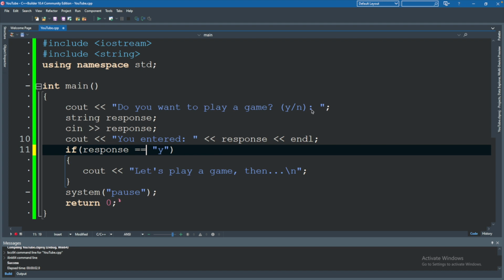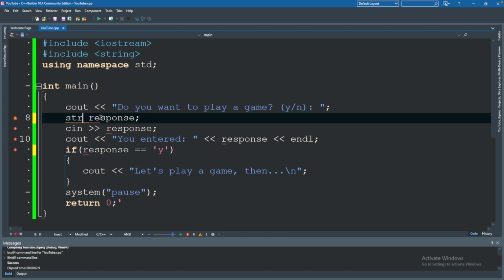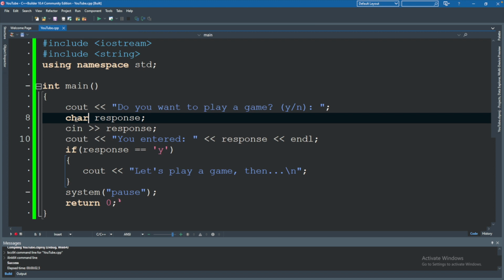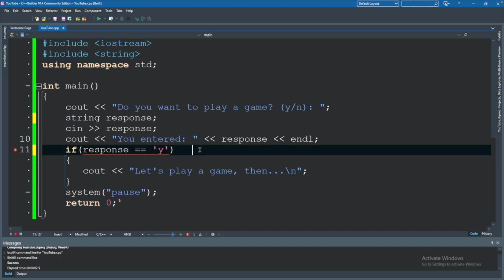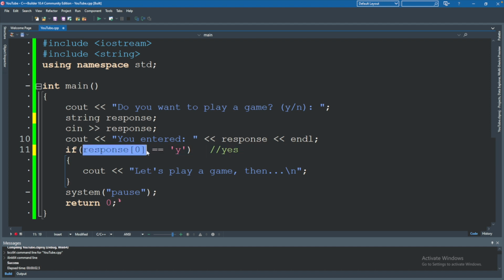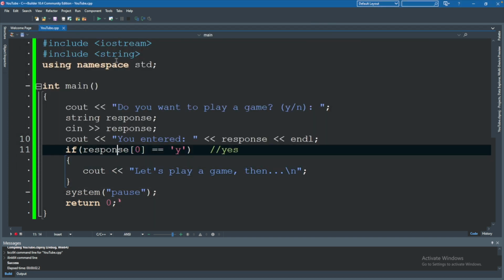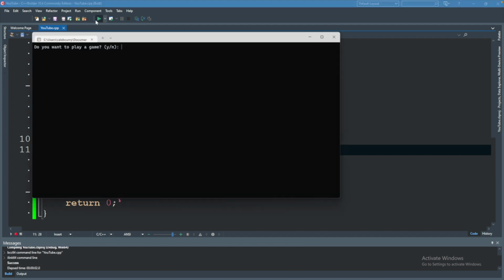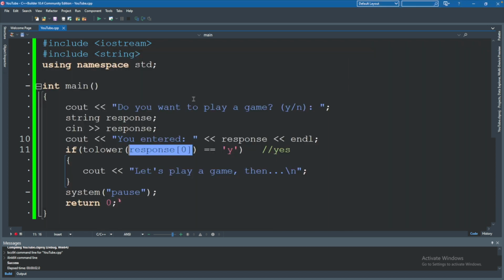Comparing char with tolower - C++ Tutorial 5